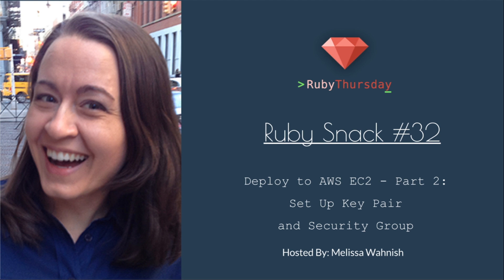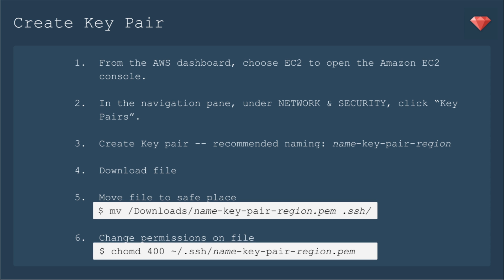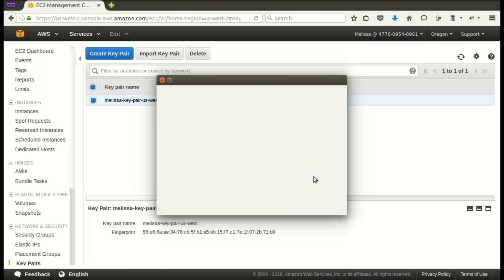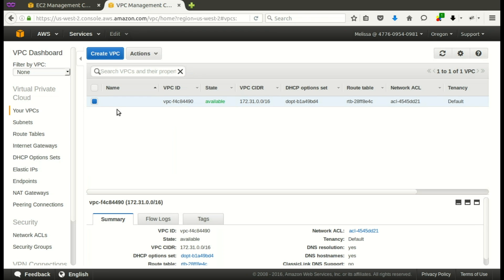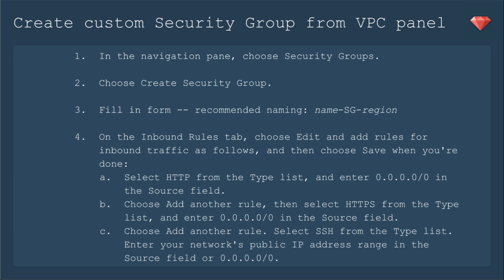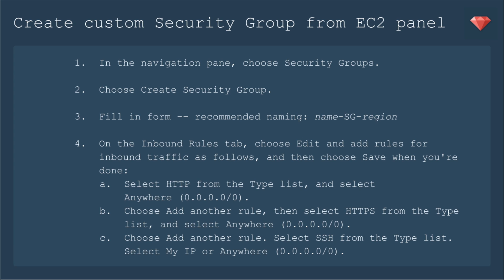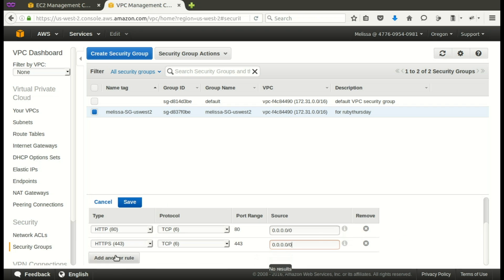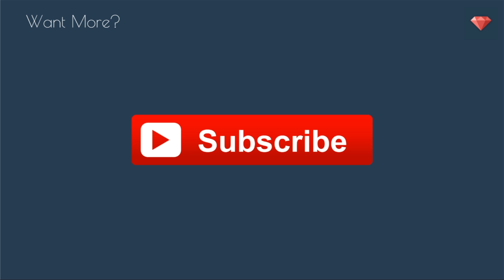Ruby Snack #32: Deploy to AWS EC2 Part 2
We have two more security features to set up before launching our EC2 instance: a Key Pair and a Security Group.